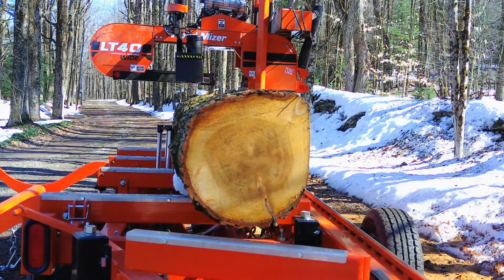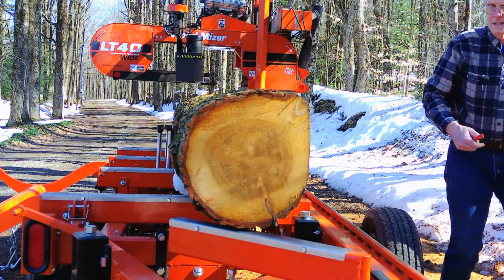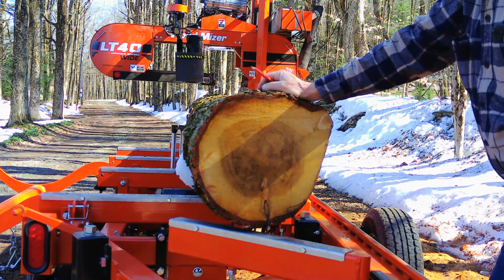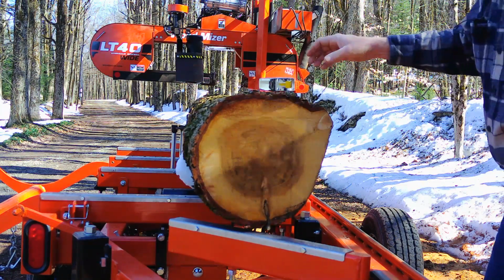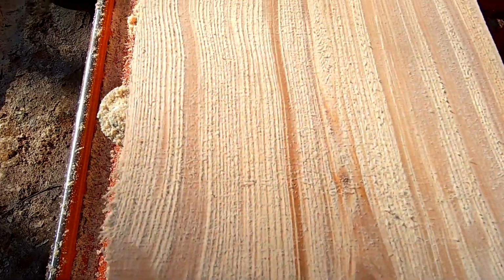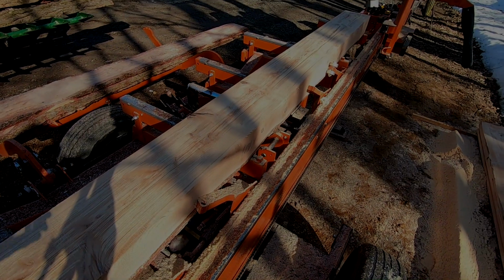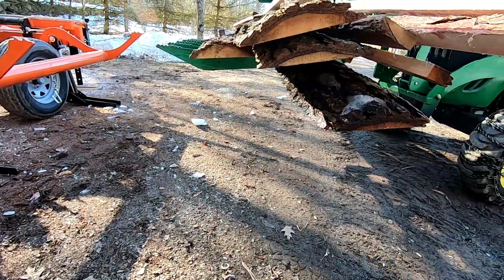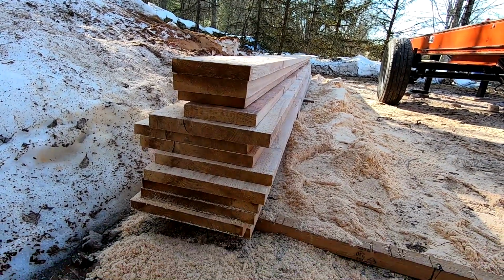Milling A Frozen Hemlock # 24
It's knot easy milling frozen nots

Music
Wanderlust by Scott Buckley